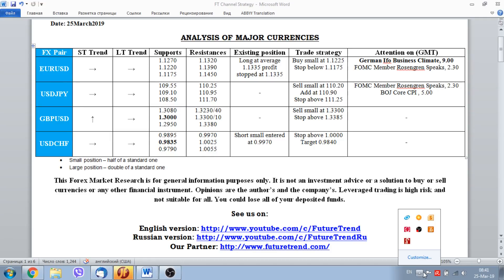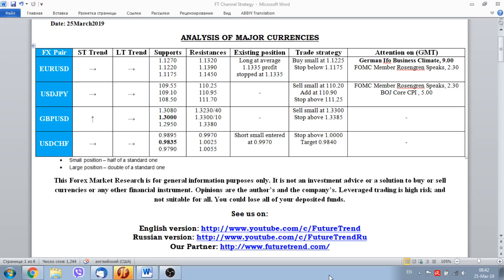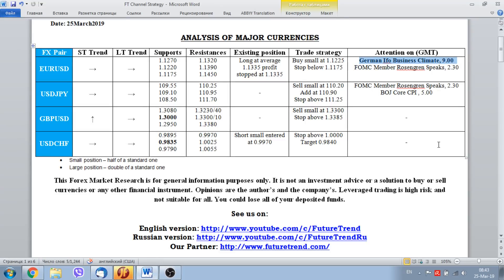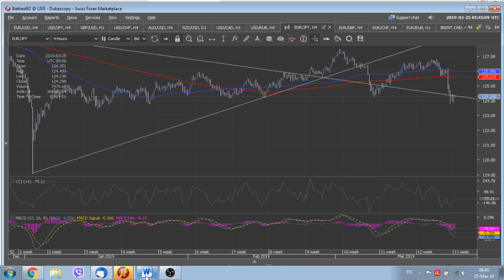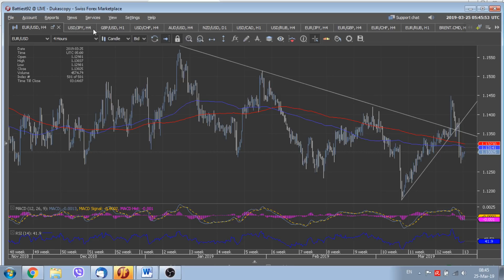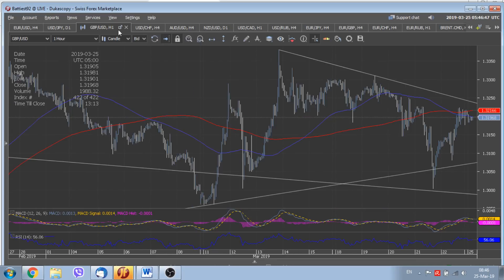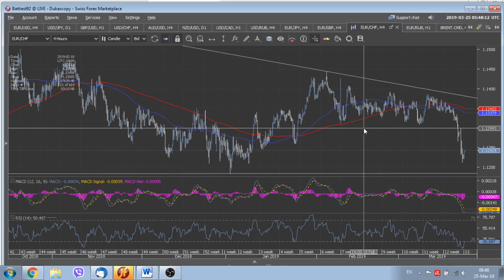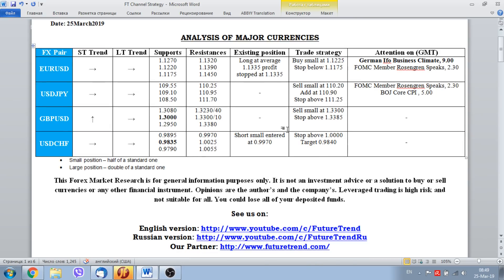FX Market View 25 March 2019 by FutureTrend, Risk Aversion, FX Reaction, Forex Recommendations